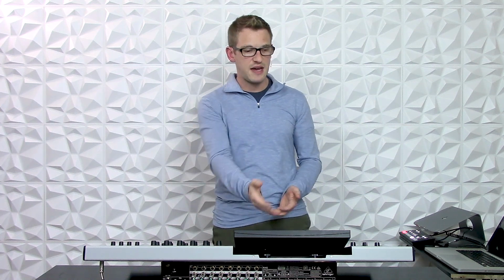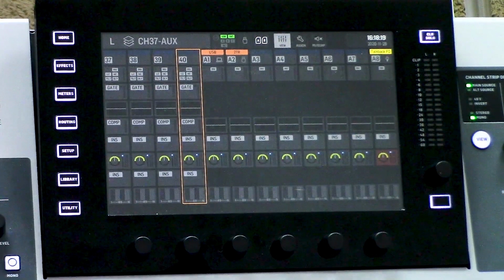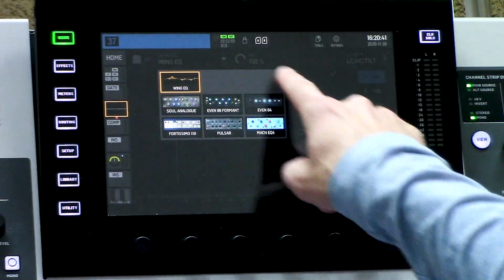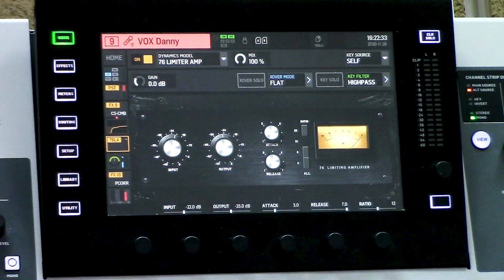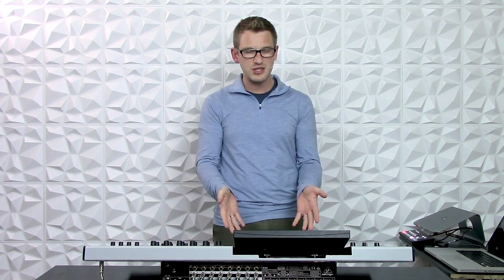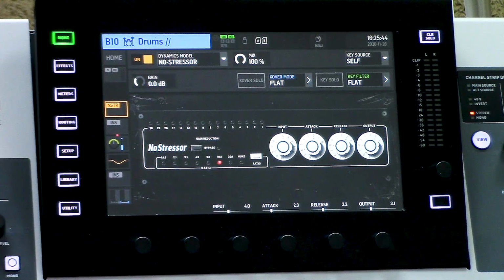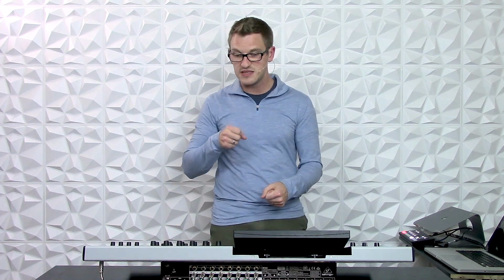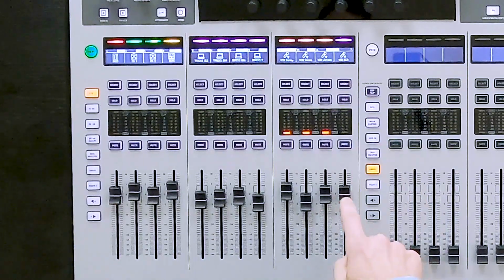Behringer Wing 003 - Differences Between the Behringer Wing and X32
Behringer Wing Video 003 - Differences between the Behringer Wing and the Behringer X32

This video is the third of the Behringer Wing 000 level tutorial videos. In this video I go over several differences between the Behringer Wing and the Behringer X32. Make sure to check out for more information on the Behringer sound board lineup!